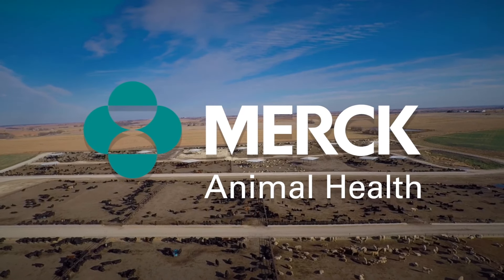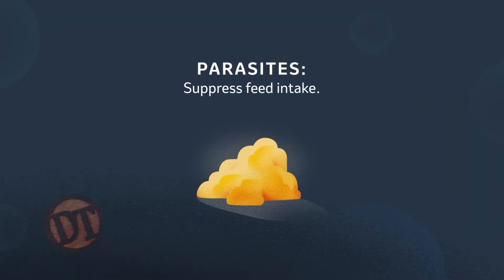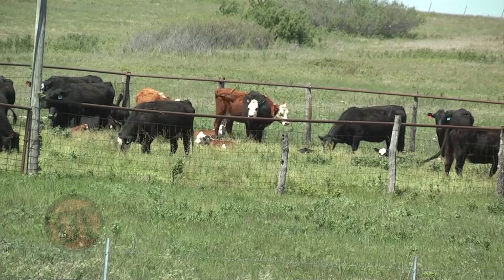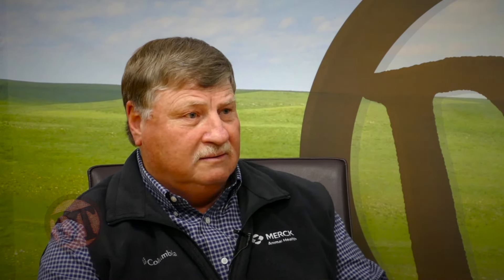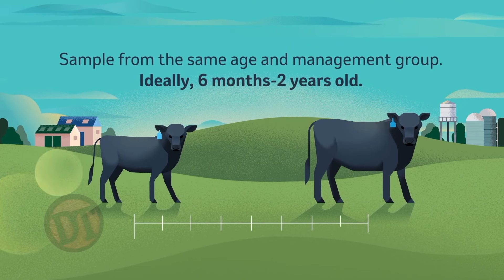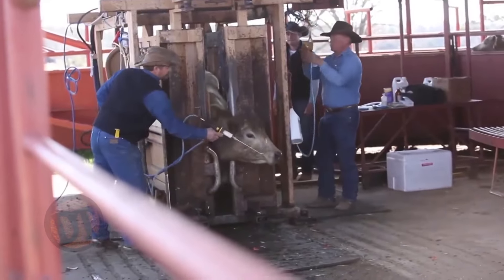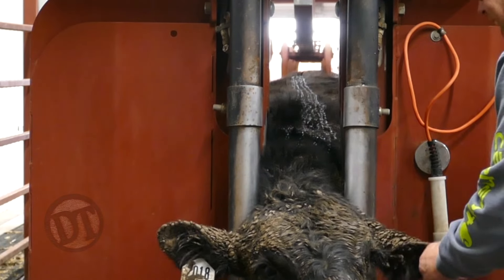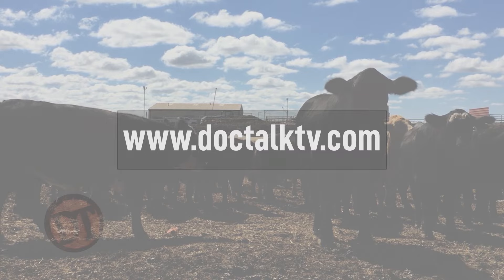DocTalk Ep 570 - Understanding Parasite Control in Livestock with Dr. Lance Baumgard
In this episode of DocTalk, we delved into the intricate world of gut health with Dr. Lance Baumgard from Iowa State University. Dr. Baumgard, an expert in animal science, shared valuable insights into the relationship between gut health, stress, and overall animal well-being. Here's a recap of what we learned:

The Gut-Brain Connection: Dr. Baumgard explained how stressors like weaning, heat, or cold can compromise the gut barrier, leading to real physiological responses such as butterflies in the stomach during stressful moments.

Leaky Gut Syndrome: This condition, often underestimated, has serious implications for animal health. When the gut barrier is compromised, harmful substances like pathogens and toxins can enter the bloodstream, triggering immune responses and compromising overall health. Recognizing signs like decreased intake, diarrhea, and mucin casts is crucial for early detection and intervention.

Managing Gut Health: Dr. Baumgard emphasized proactive management strategies to mitigate the effects of gut barrier dysfunction. From modifying the environment to optimizing feed bunk management and implementing dietary strategies, there are numerous ways to improve gut health and enhance animal welfare.

Cutting-Edge Research: Dr. Baumgard's research explores innovative solutions for addressing gut health challenges. From mineral supplements to prebiotics and antioxidants, his lab is at the forefront of discovering effective interventions. Understanding conditions like liver abscesses and acute interstitial pneumonia (AIP) is key to improving management practices and outcomes for livestock.

Collaboration between researchers, veterinarians, nutritionists, and producers is essential for making meaningful strides in optimizing gut health. By working together and staying informed, we can promote the well-being of our animals and ensure a healthier future for livestock farming.
Thanks for joining us on DocTalk. Remember to consult with your local veterinarian and nutritionist for personalized advice. U